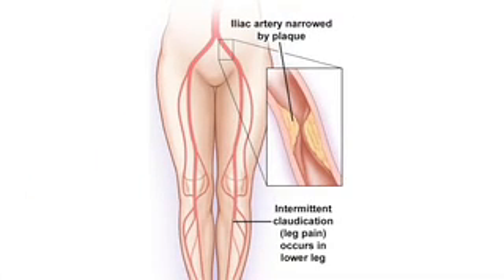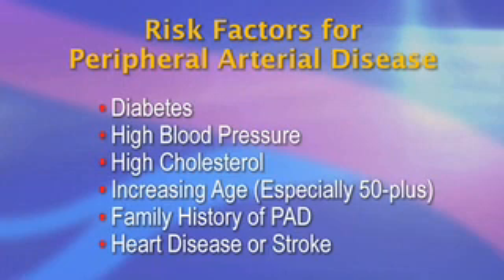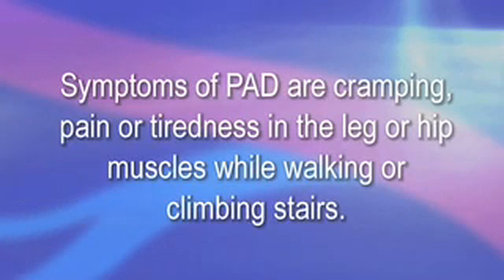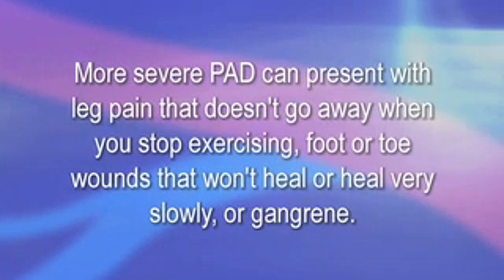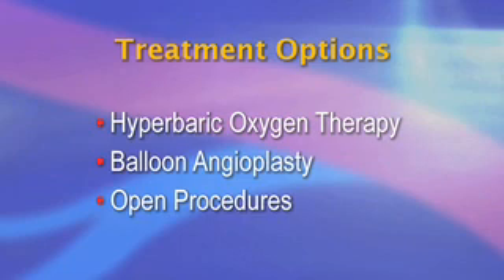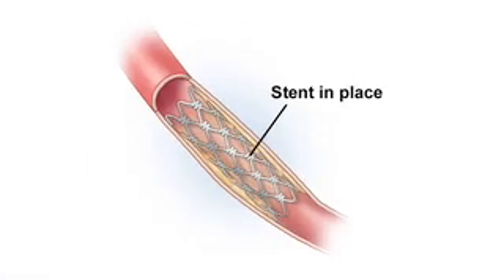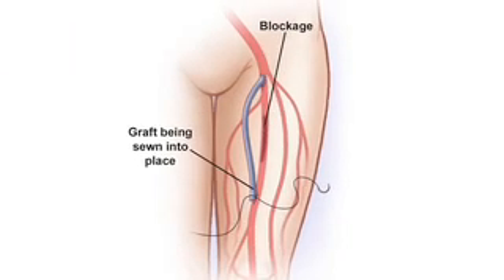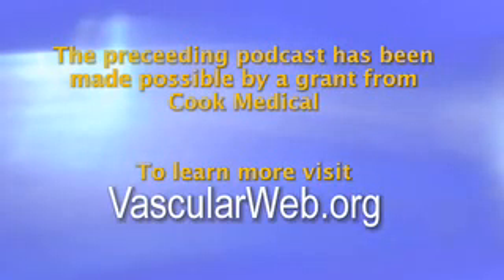Peripheral Artery Disease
Peripheral artery disease (PAD) is a common circulatory problem in which narrowed arteries reduce blood flow to limbs. It affects about 8 million Americans. PAD becomes more common as people get older, and by age 65, about 12 to 20 percent of the population has it. Diagnosis is critical, as people with PAD have a four-to-five times higher risk of heart attack or stroke.